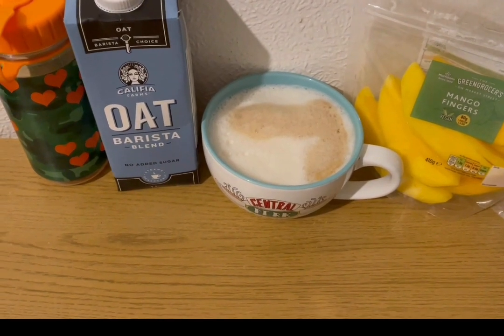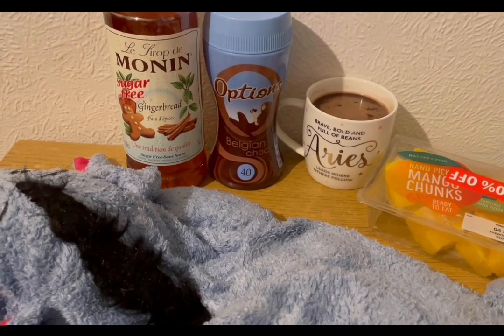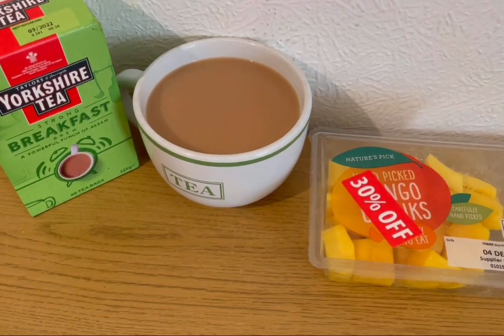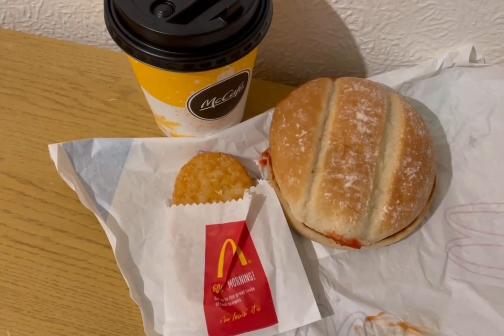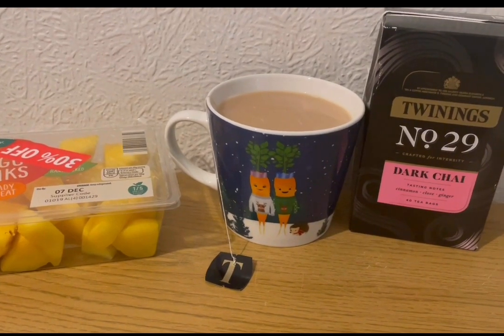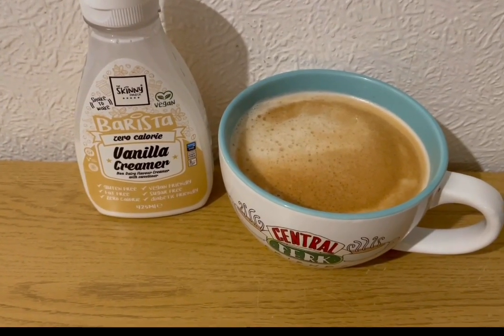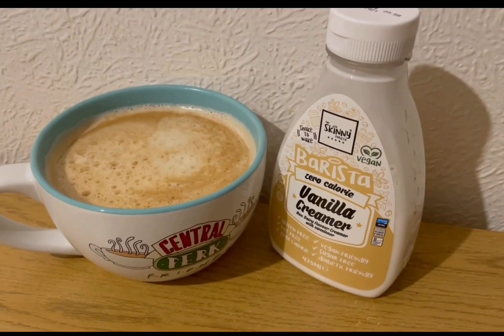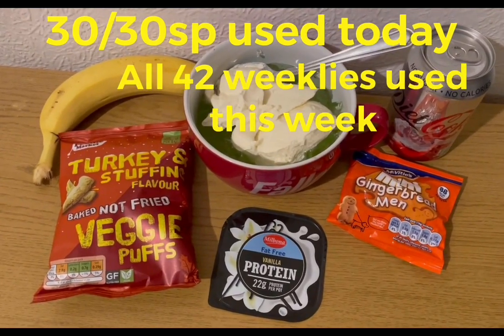250lbs lost. What I ate on WW weight watchers in a week. 3.6lbs lost using all daily and weeklies.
What I ate in a week on WW weight watchers uk
On the green plan.

All daily and weekly points used.

Had a takeaway curry and a McDonald’s breakfast this week and lost weight.